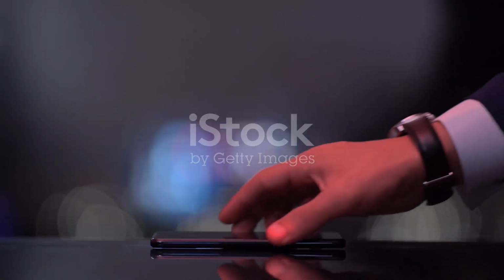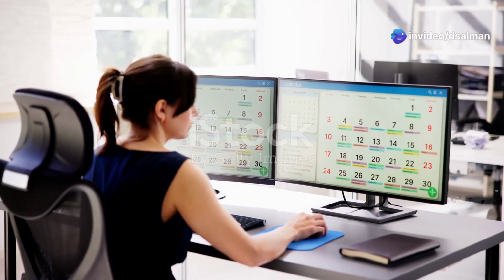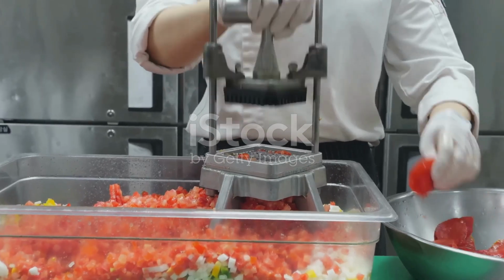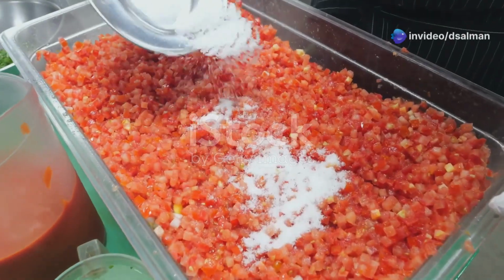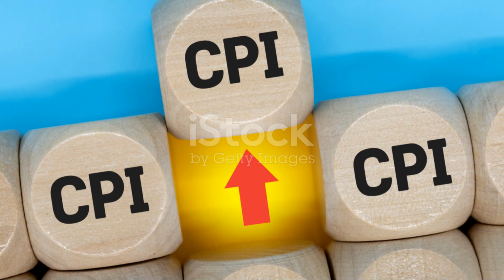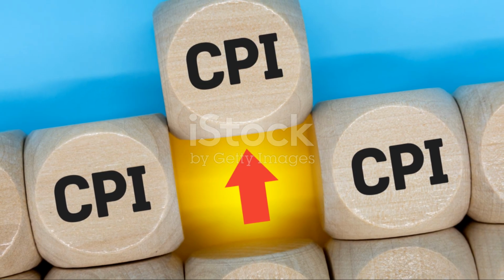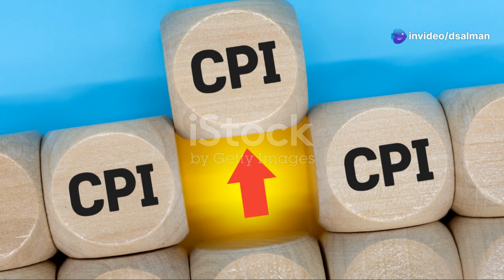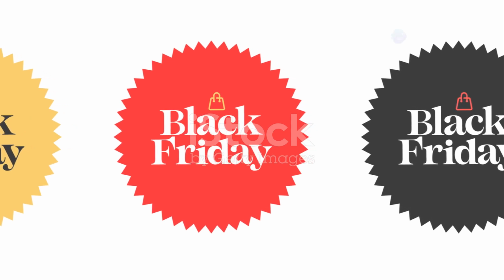ch3 GDP using the expenditures and value-added approaches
GDP using the expenditures and value-added approaches